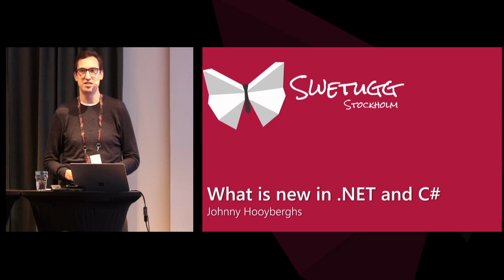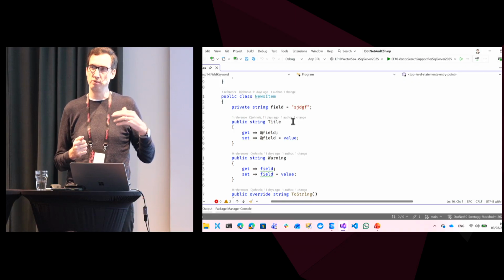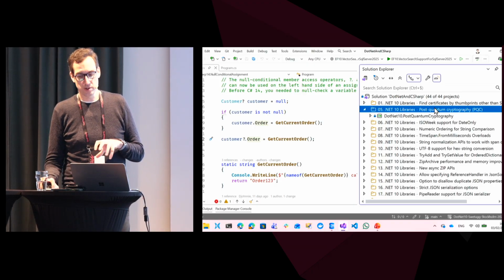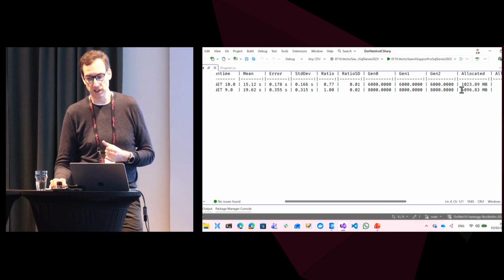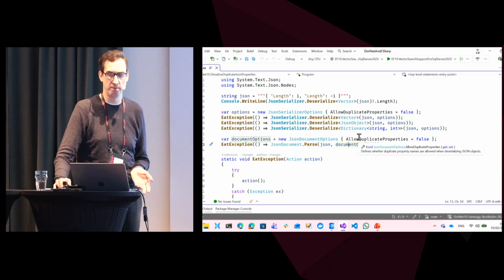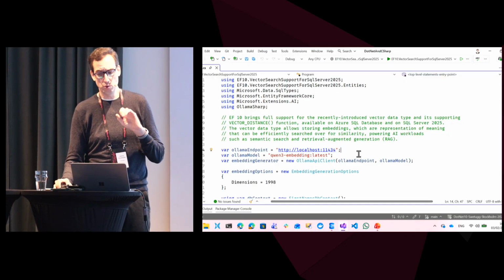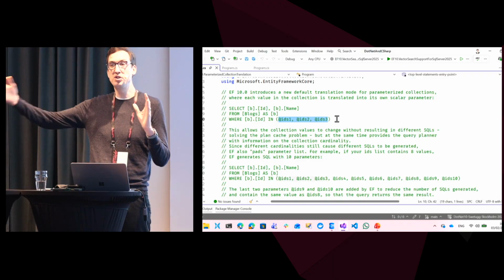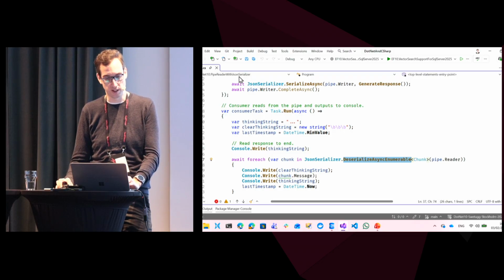What is new in .NET and C# - Johnny Hooyberghs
November 2025 marked the release of .NET 10 and C# 14. In this session, I will talk about what is new in the latest version of .NET and what the future will bring for the .NET platform in general. Expect a large number of new .NET 10 and C# 14 features and examples of those features.